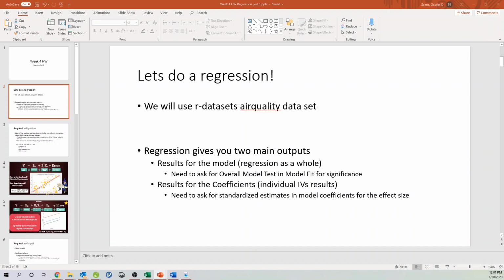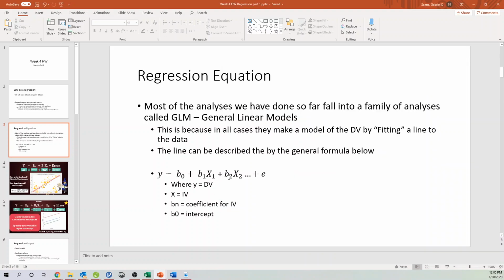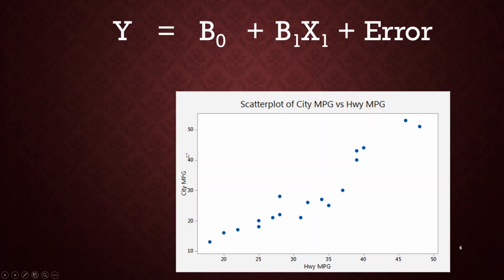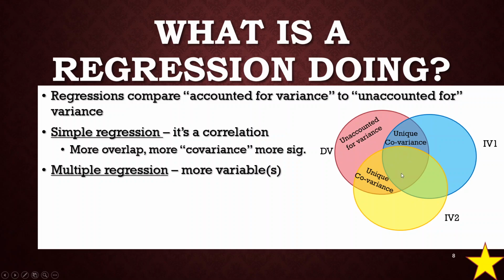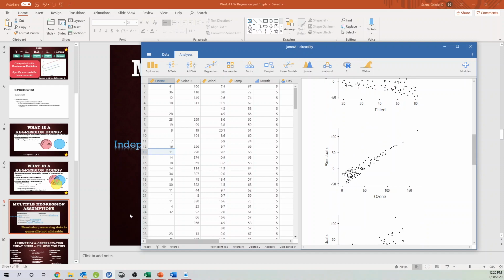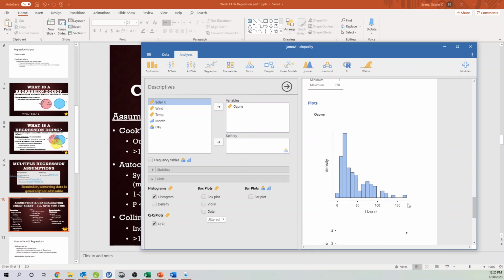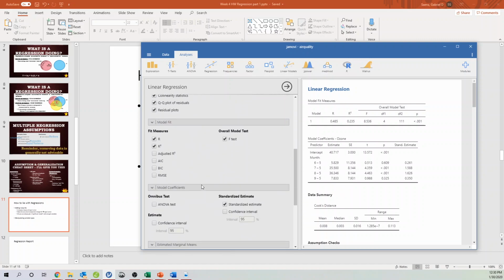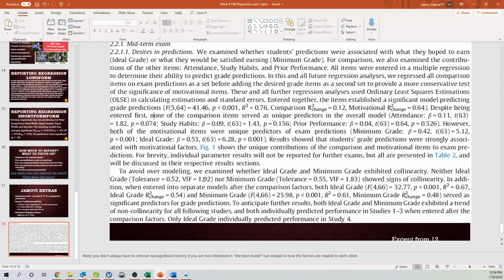Week 4 regression intro